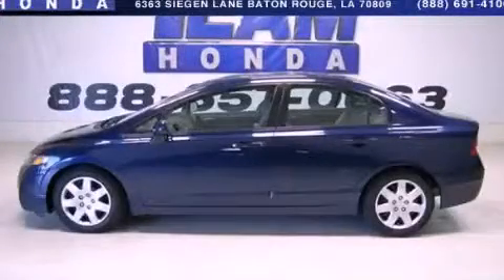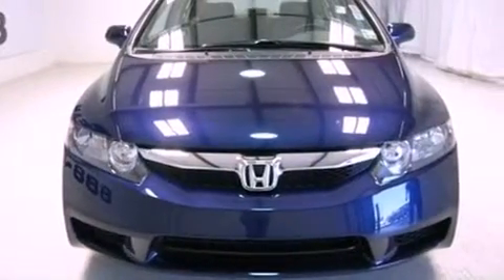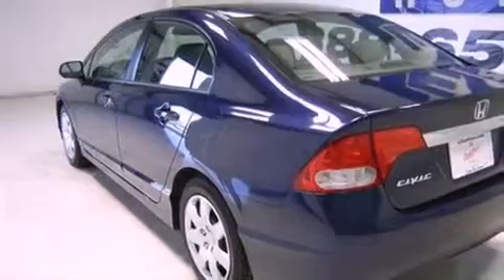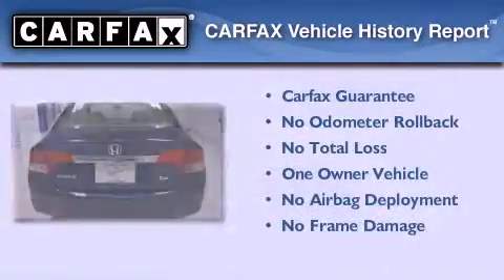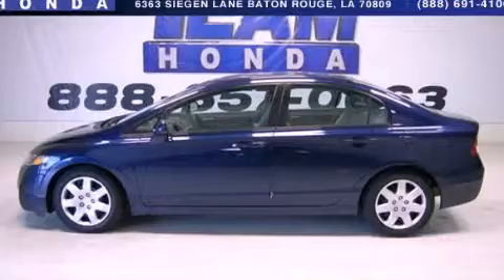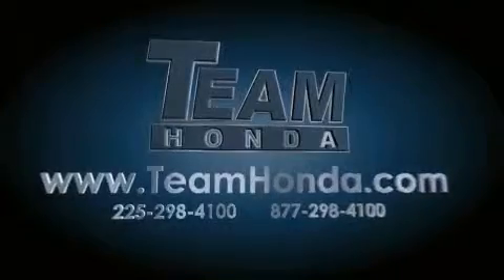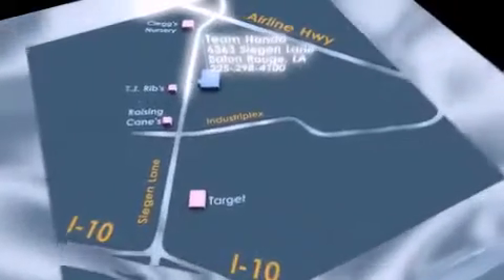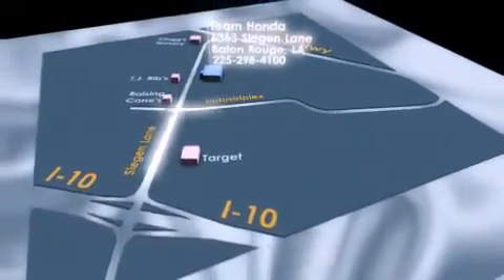2010 Honda Civic Lafayette LA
Year : 2010
 Make : Honda
 Model : Civic
 Engine : 1.8L 4 cyls
 Trans . : Automatic
 Exterior : Blue
 Miles : 21,500
 Interior : Gray
 Stock : 125334A